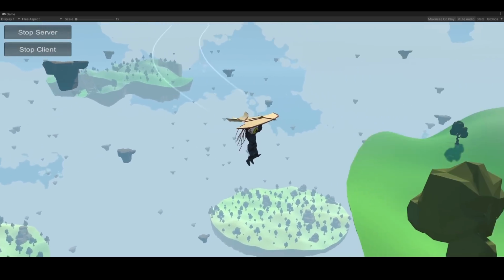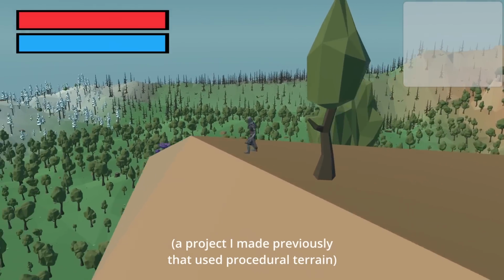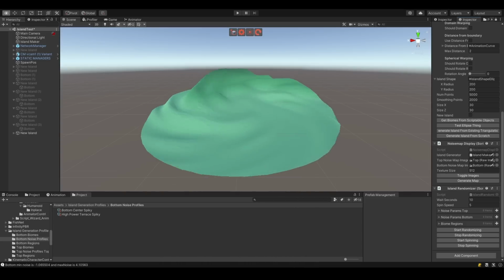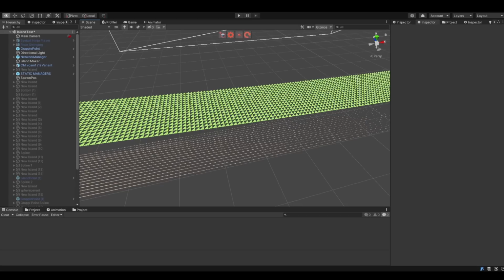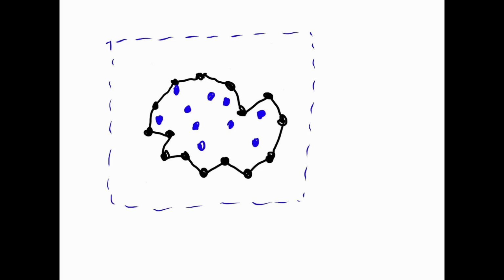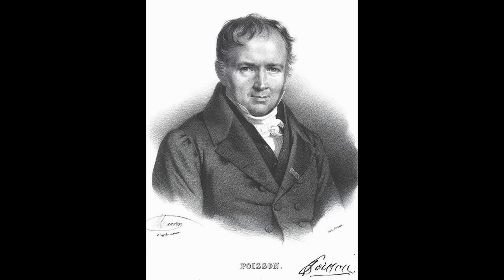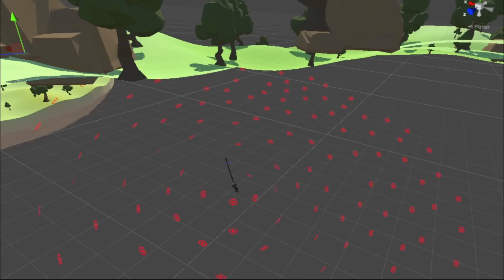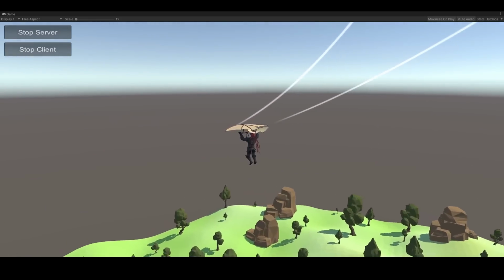Procedurally Generating Floating Islands | Devlog 1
In this devlog I procedurally generate some floating islands and give Bob a paraglider, as well as an awe-inspiring dash ability.

For multiplayer I am using the very excellent (and free!) FishNet networking library

Dreamteck splines (paid, not as necessary now that Unity has a free package for splines but I think this package still has more features than Unity’s one):

Music Title: Fluffing a Duck